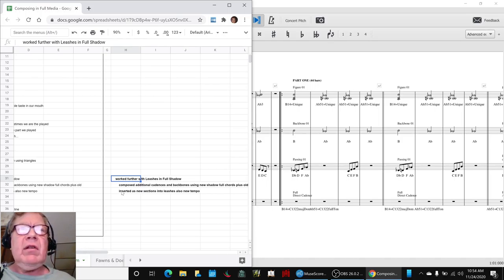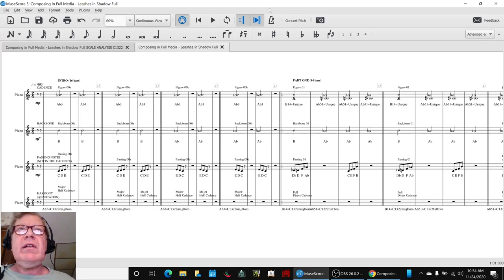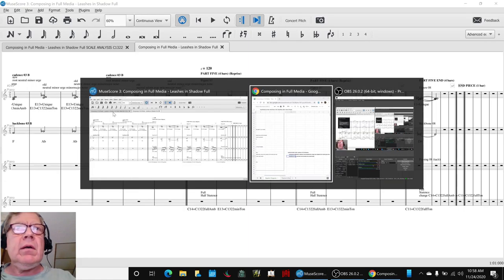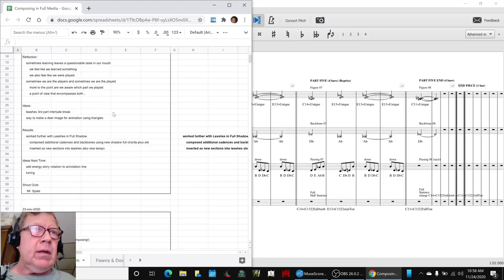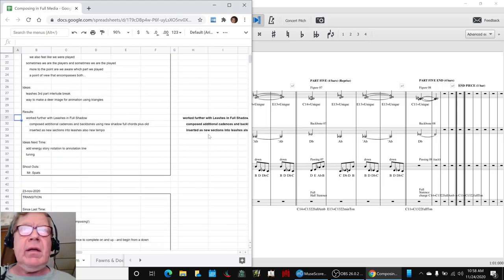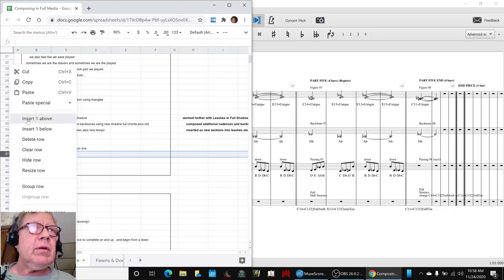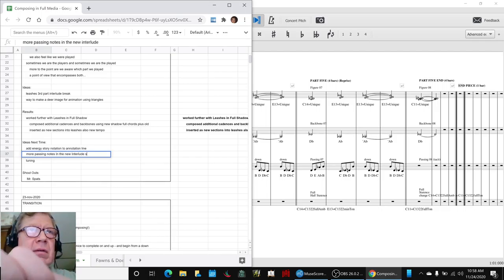Composing in Full Media Part 64 TRANSITION PART TWO Stream Highlight 24 Nov 2020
This series shares the process of composing in music, images, and words.
interlude sections using new chords are added to the Leashes in Shadow Full piece